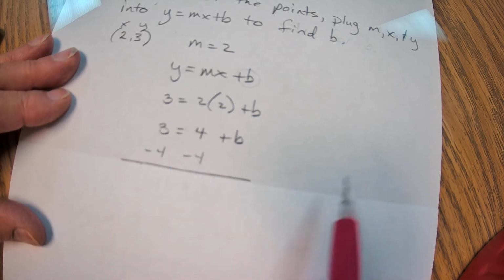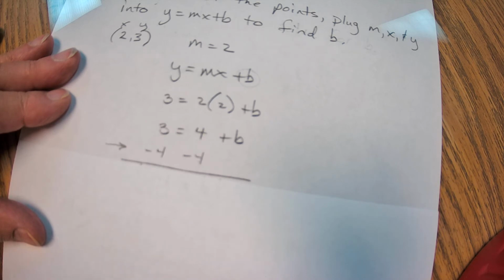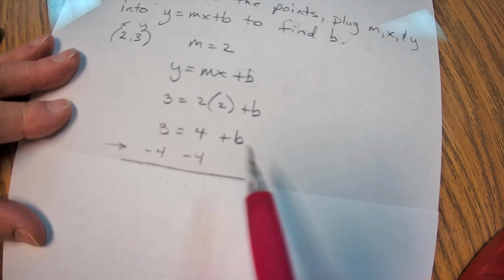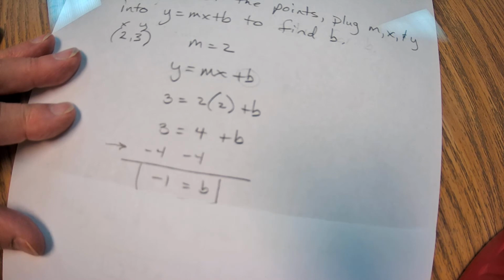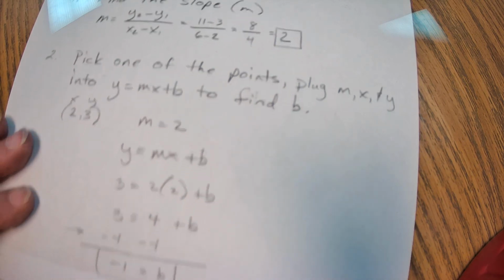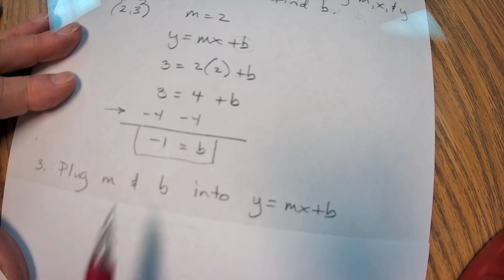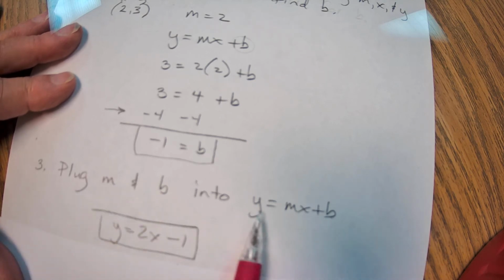alg 1, section 11